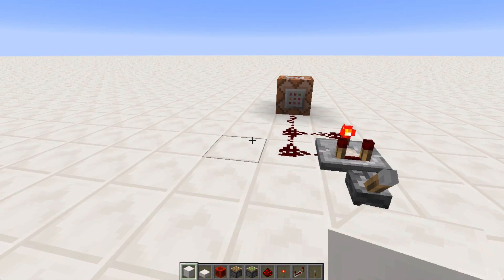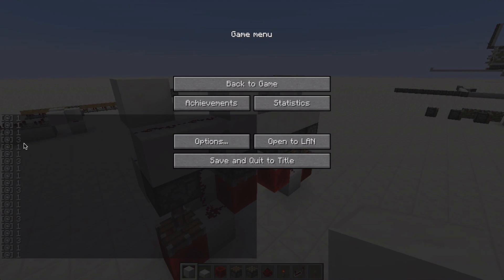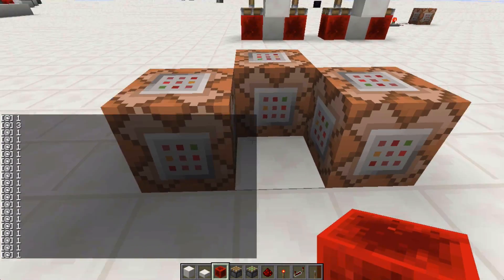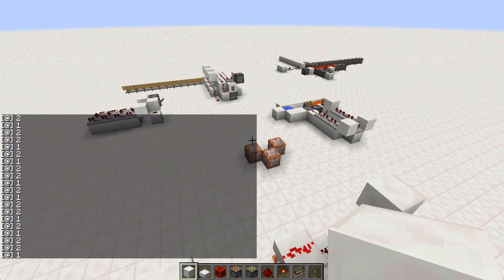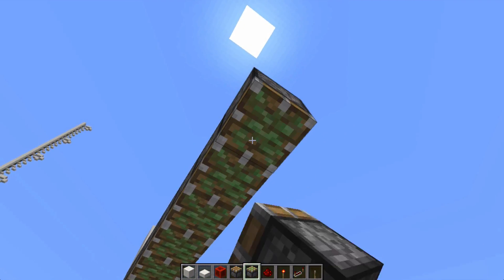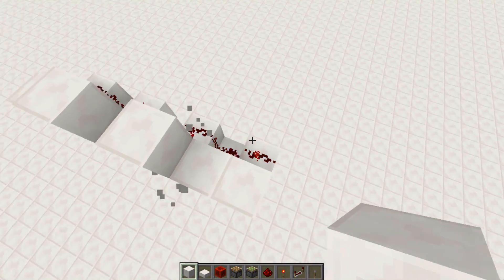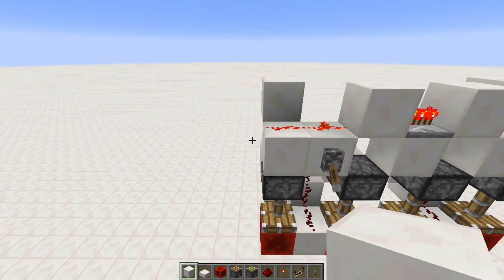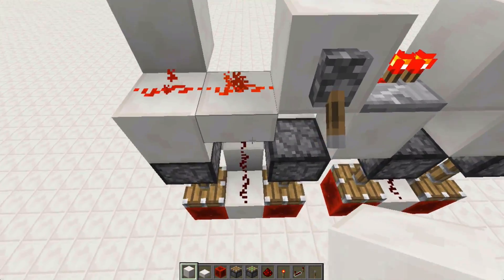13 Pulses/Second Clock (No Command Blocks!)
Yep. It's just a bit slower than a command block clock and nearly 3 times faster than a comparator clock! Best of all it's completely possible to build in survival!

Outro made with help from SimonHattoriWilson Outro music is Wave by selulance